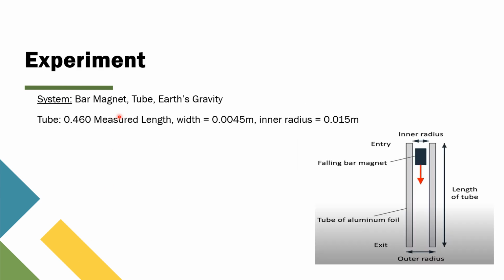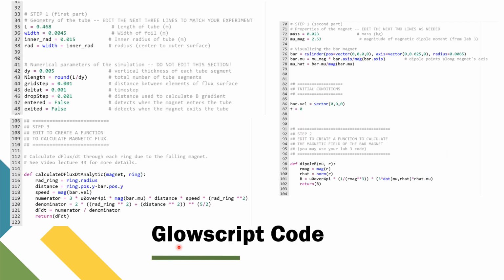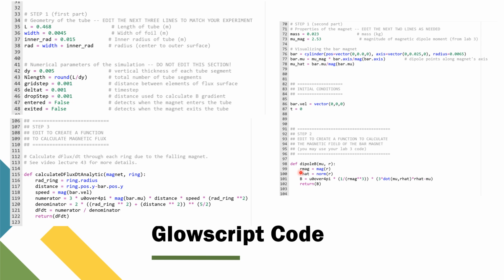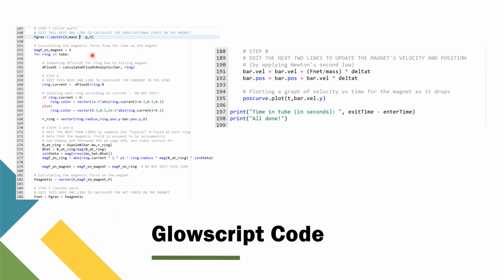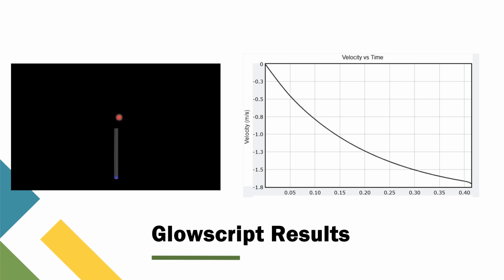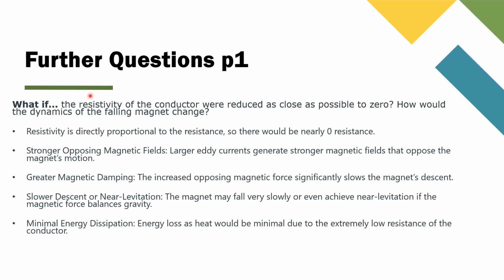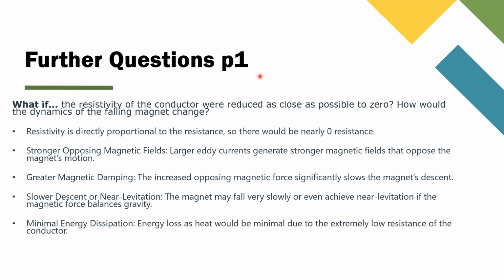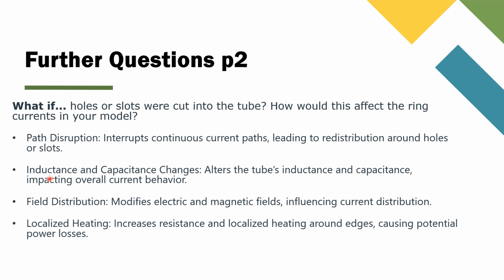PHYS 2212 Lab 6